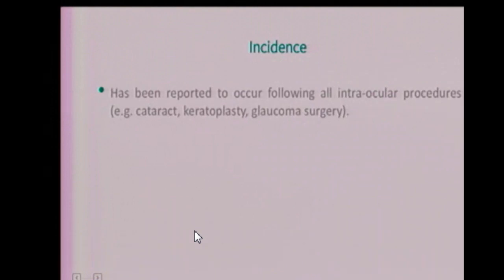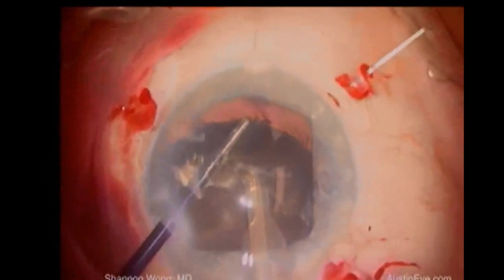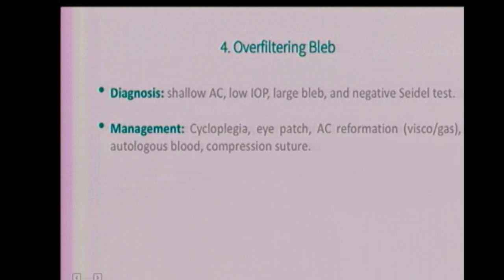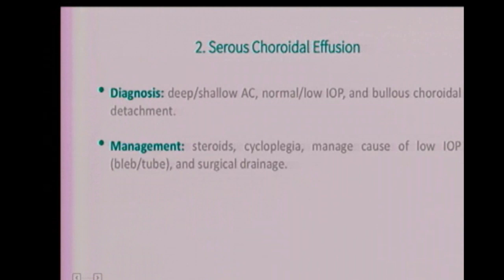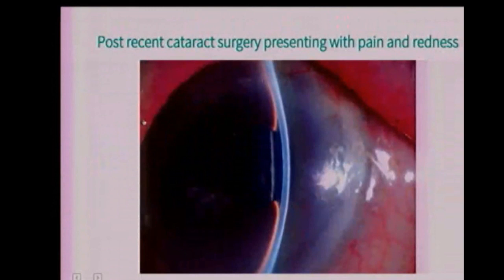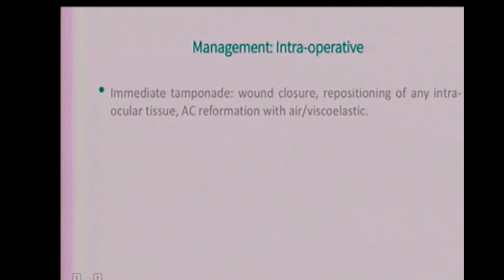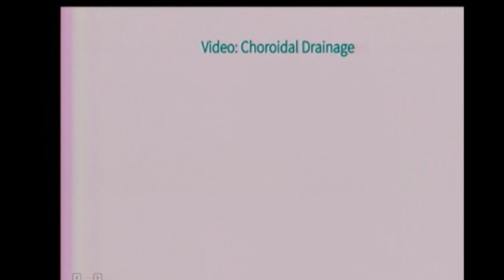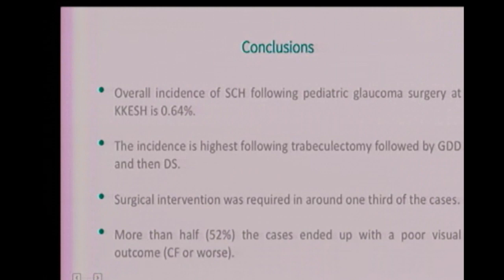KKESH Grand Round, Weekly joint academic - 14//01/2020